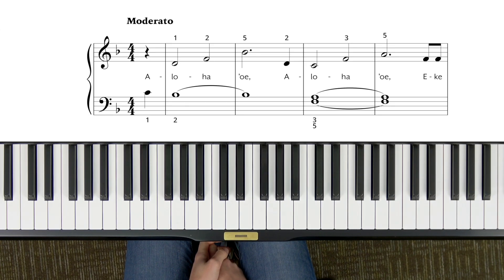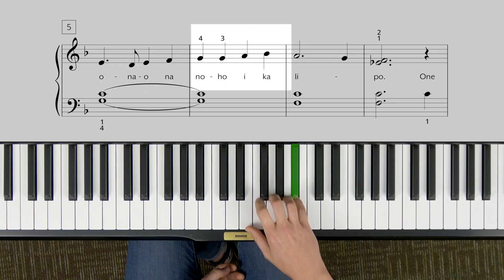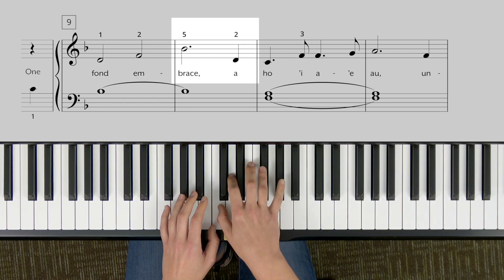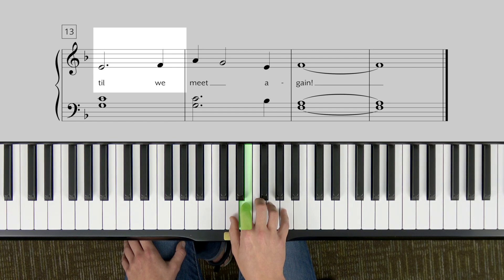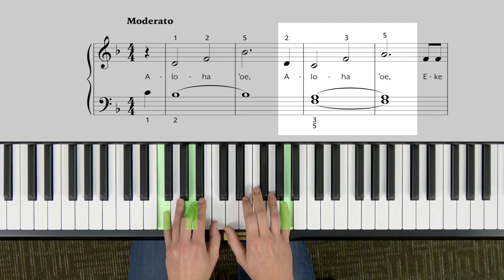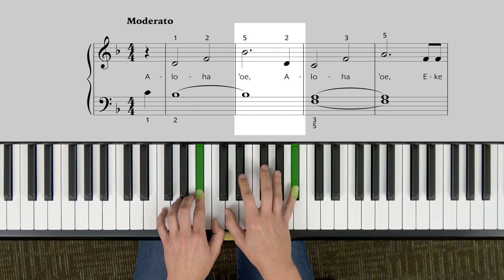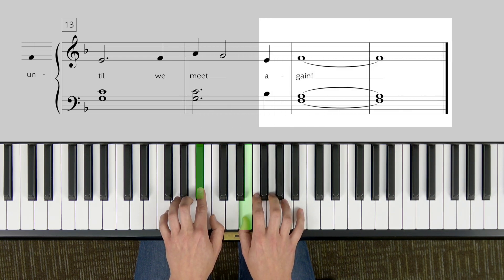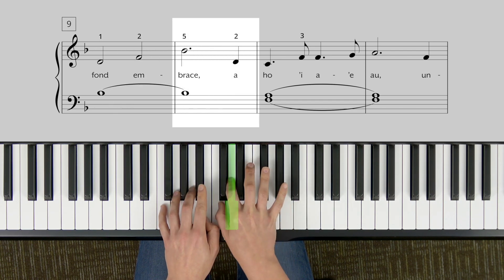How to Play Aloha 'Oe - Easy Piano Tutorial (Late Elementary)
In this tutorial, Hoffman Academy Instructor Stephanie will help you learn her late elementary arrangement for the Hawaiian folk song Aloha 'Oe by Queen Liliuokalani. If you would like to learn an easier version of this song, check out our Early Elementary tutorial here:
Happy Playing!